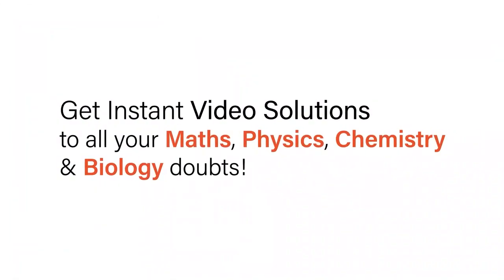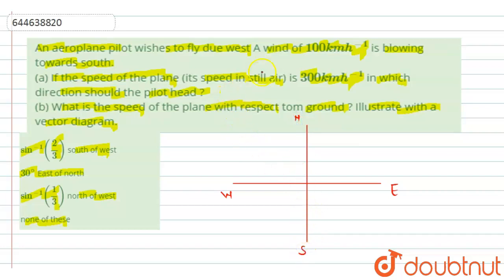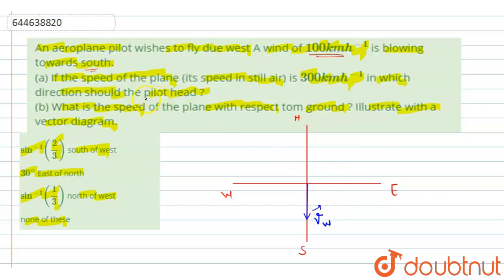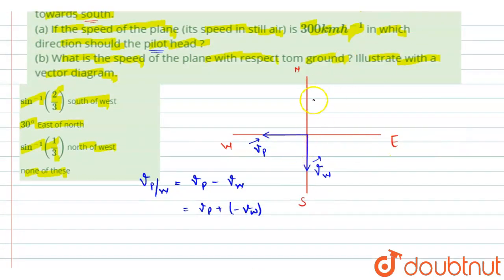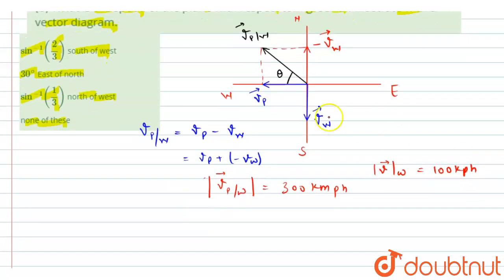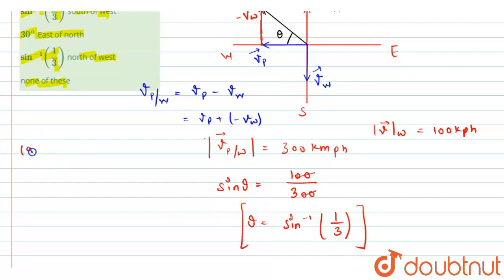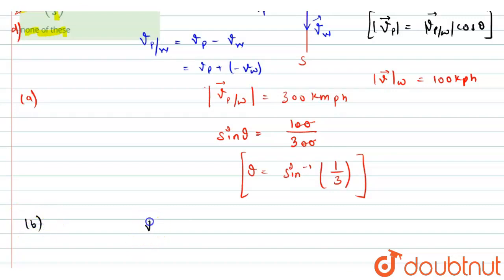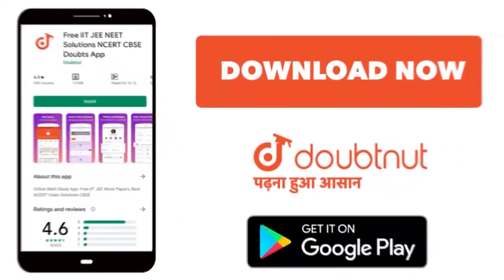An aeroplane pilot wishes to fly due west A wind of 100 km h^-1 is blowing towards south. (a) If...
An aeroplane pilot wishes to fly due west A wind of 100 km h^-1 is blowing towards south. (a) If the speed of the plane (its speed in still air) is 300 km h^-1 in which direction should the pilot head ? (b) What is the speed of the plane with respect tom ground ? Illustrate with a vector diagram.
Class: 12
Subject: PHYSICS
Chapter: INTRODUCTION TO VECTORS & FORCES
Board:IIT JEE

👉 Have Any Query? Ask Us.